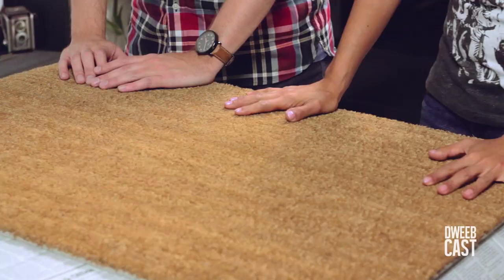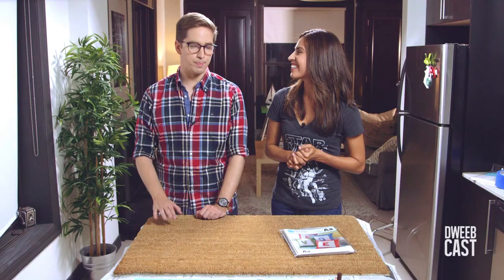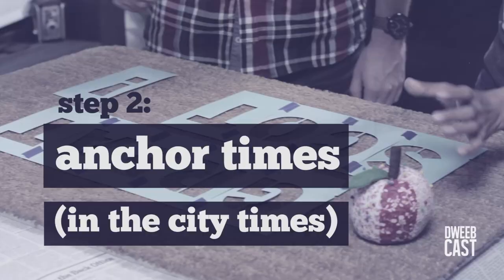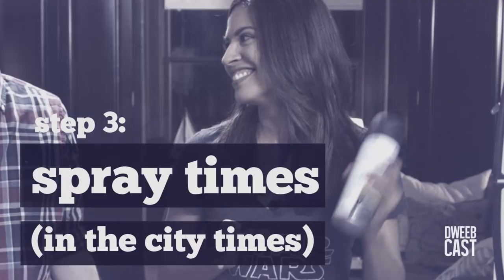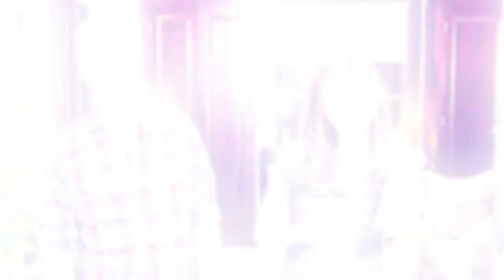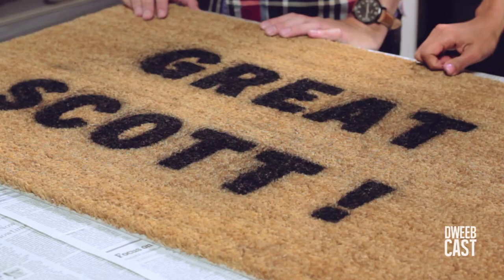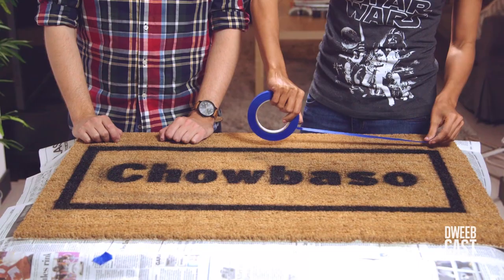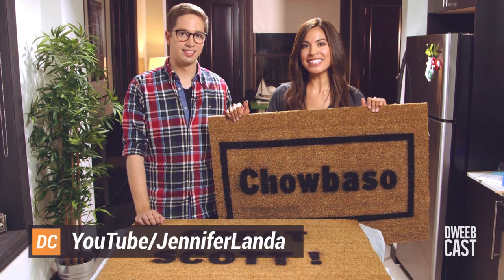DIY: Dweeby Welcome Mats w/ Jennifer Landa | DweebCast | OraTV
Looking for a nerdier way to greet your guests? How's about a dweeby welcome mat? Our friend Jennifer Landa stops by how to whip one up for cheap!

Hosted by @AndyRiesmeyer, Dweebcast is a show for Dweebs, by Dweebs. We're goin' deep into the world of comics, sci-fi, movies, games & more!